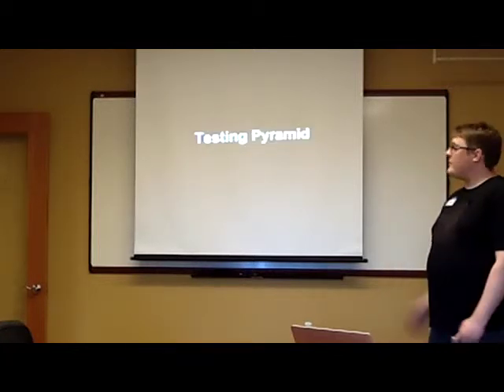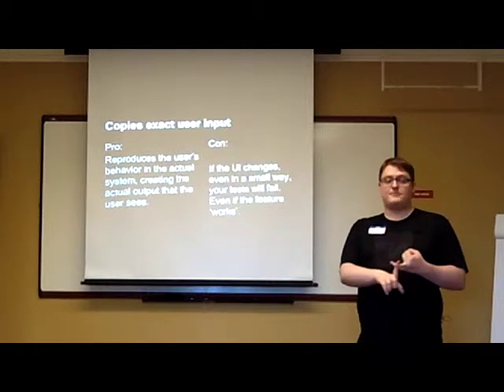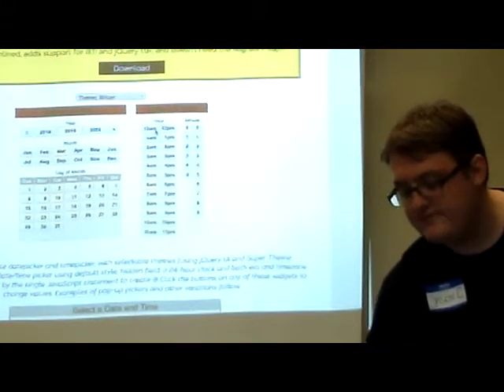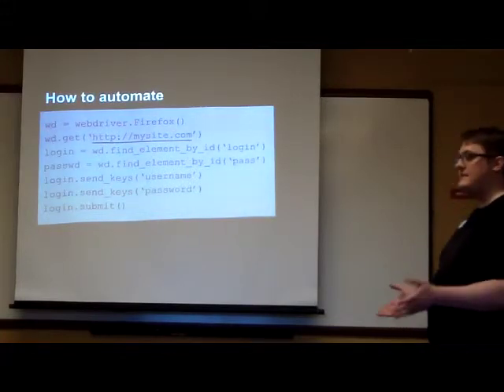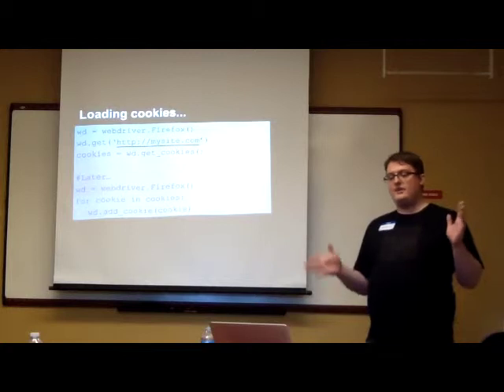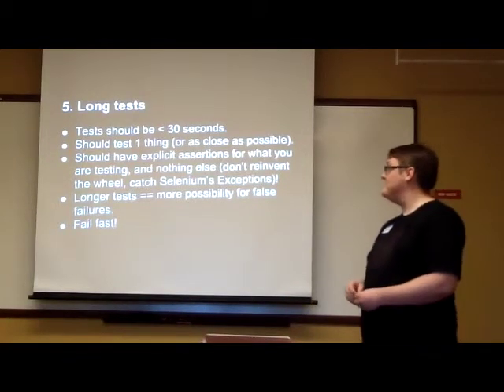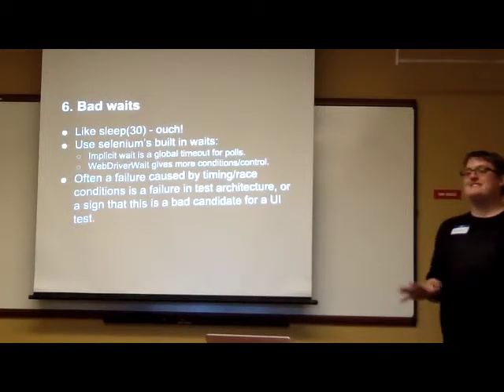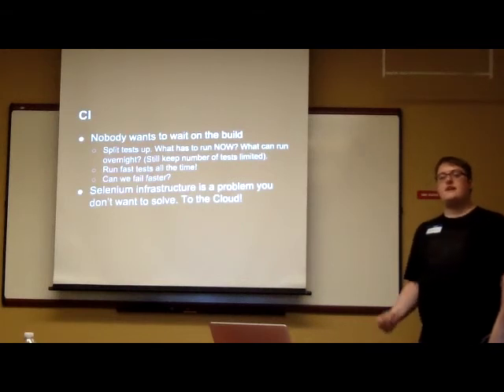Getting the Maximum Value Out of Your Selenium Tests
Getting the Maximum Value Out of Your Selenium Tests is presented by Jason Carr. Jason Carr is a contributor to the Appium and Selenium projects, and an Automation Fanatic. In his free time Jason plays tests board games and enjoys local micro brews.

Selenium tests are hard to write, flaky, and take a long time to run. So why would you write them? This talk covers the when, why and how of writing Selenium tests for your web application. We cover how to select which test cases to automate, some different strategies for how to break up test cases, as well as some common pitfalls (the seven deadly sins of Selenium). Finally, we cover a few different ways to integrate Selenium with your CI system.

If you need help with Selenium, contact Or for more Meetups by QASource, go